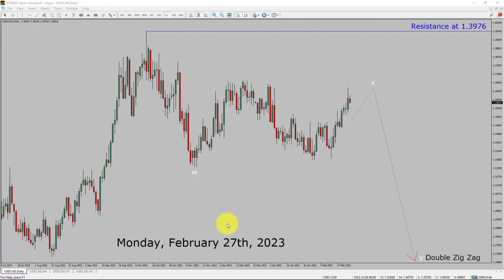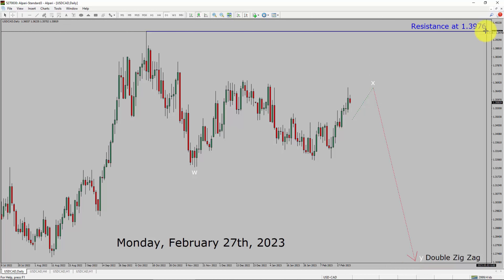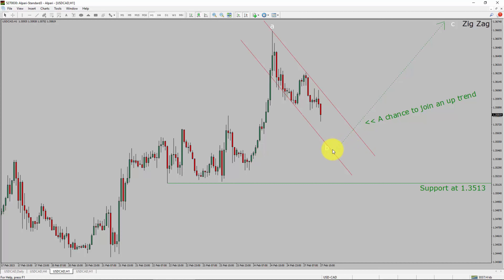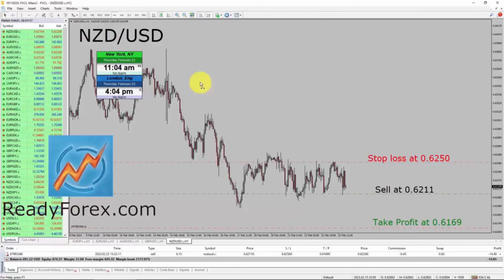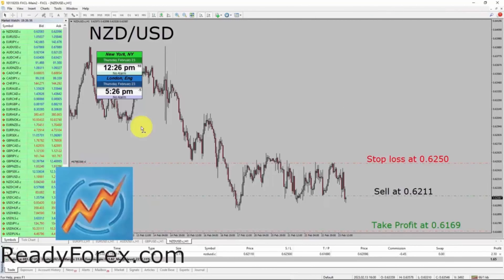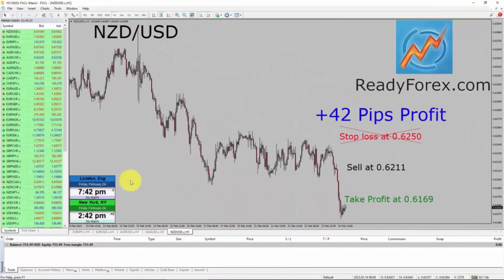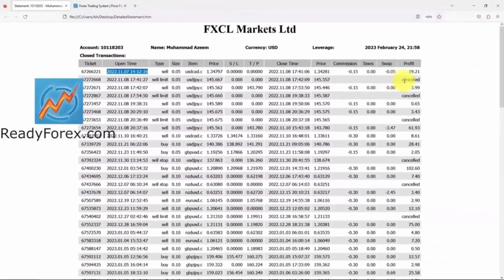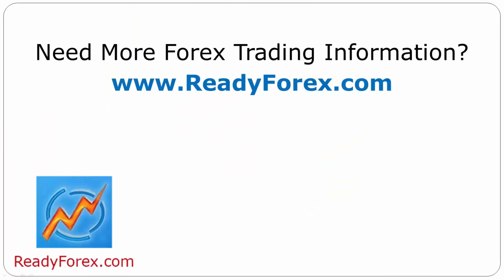USD CAD Elliott Wave Analysis | Forex Forecast February 27, 2023 | USDCAD Analysis Today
Here is today's USD CAD Elliott Wave Analysis. Inside daily USDCAD Forex Forecast I will be reviewing USD CAD using Elliott Wave Theory. Daily USDCAD Technical Analysis and Forex Forecast covers USD CAD Forex charts. Learn about USD CAD Forex market trend. USDCAD Elliott Wave Analysis is based on short term Forex charts. USDCAD analysis today is based on Elliott Wave Analysis. Learn about USD CAD Forex trend of the day. Get updated Forex Forecast Today in USD CAD currency pair. Once you watch USD CAD Analysis Today with Elliott Wave Theory then your chances of making money increases. USD/CAD Analysis today has been created using Elliott Wave Analysis. Get USD CAD Forex analysis before market start moving. In this way you have a good chance of making money in currency trading. Watch detailed USDCAD forecast as well as a US Dollar Canadian Dollar technical analysis using Elliott Wave.

USDCAD Elliott Wave Analysis is for Forex traders. Forex Forecast provides information about USD CAD Forex market trend of the day. Top to Bottom Elliott Wave Analysis in USD CAD currency pair covers daily time. USDCAD currency pair Elliott Wave Analysis shows four hour time frame USDCAD trend. USD CAD Analysis Today shows Daily market trend using daily, four hour and one hour charts of USD CAD currency pair. Every day price action of USD CAD move up or down or sideways. USD CAD Daily Forex Forecast using Elliott Wave Analysis show support and resistance levels. USD CAD Forecast today is most suitable for day traders. Technical Analysis of USDCAD on short term charts is best for day trading Forex market. Elliott Wave Analysis has been used to create USDCAD analysis today video. USD CAD Technical Analysis for day trading the Forex market. After watching USDCAD Forex Forecast a trader can participate in Forex market through a brokerage firm. Successful Forex trading requires USDCAD analysis, discipline and risk management. Use my Elliott Wave USD CAD analysis to easily identify possible trading chances.

USDCAD Forex Analysis Today is for Forex traders looking for Elliott wave Forex forecast. USD CAD Analysis Today is for day trading the Forex market. Elliott wave analysis is a handy tool to find out Forex market trend using Technical analysis. USDCAD Analysis Today help Forex traders to easily trade currency market. In this way Forex trader could use their own Forex trading strategies along with USDCAD Forecast. Many beginners Forex traders trade FX market with USD CAD Forecast to find trading opportunities. Watch USDCAD technical analysis today and make better trading decisions. Watch Today market analysis in USDCAD currency pair. On a daily basis the trend of USDCAD could change. With USD CAD Analysis Today Forex forecast a currency trader gets an idea about short term Forex Market trend.

Before you invest money in Forex market educate yourself about today's USDCAD market trend. Learn to read Forex market using Elliott Wave Analysis. USD CAD Analysis today could help you to make better trading decisions in your Forex trading. USDCAD Forex Forecast is based on Elliott Wave Analysis. You must trade with proper money management when analyzing Forex pairs like USD to CAD. United States Dollar to Canadian Dollar Forex analysis. USDCAD analysis today is for traders looking to invest in Forex market. I have used Elliott wave theory and Forex market analysis to create USD CAD Analysis today. USDCAD is a well renowned and popular Forex trading instrument. USD CAD Today forex market analysis for Forex traders and investors. USDCAD Today market analysis help Forex traders to make better trading decisions.